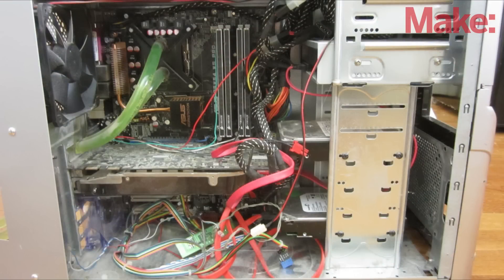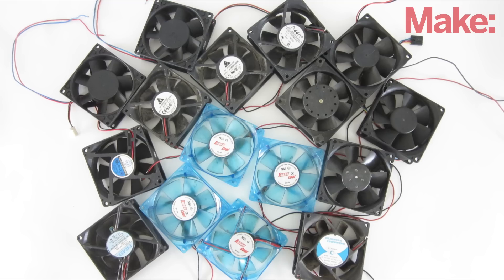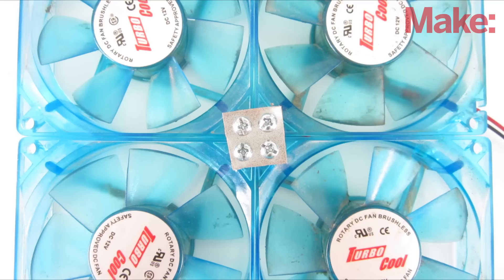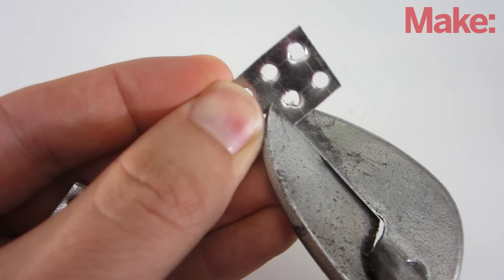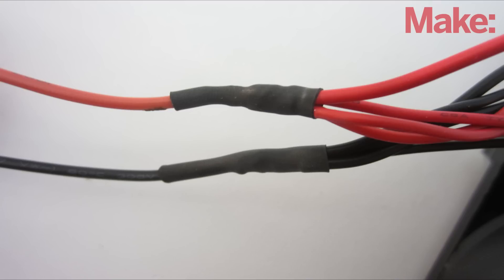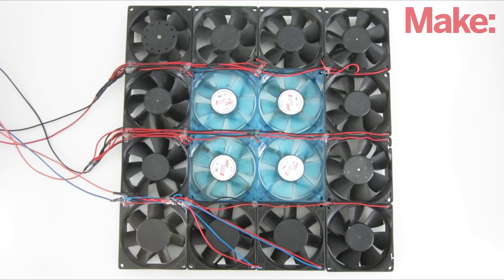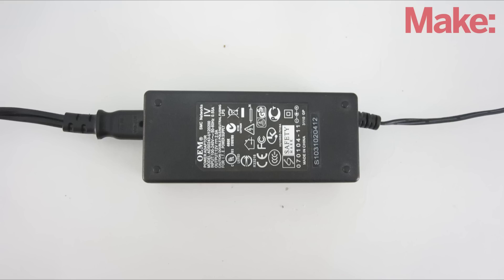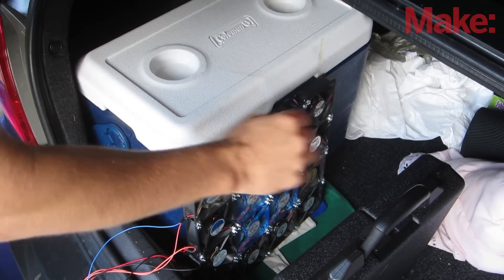PC Box Fan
In this project, Jason Poel Smith combines 16 PC cooling fans into a large 12V box fan. The result is a fan that is quiet and thin enough to store almost anywhere. It is also a great example of reusing and repurposing electronic waste.